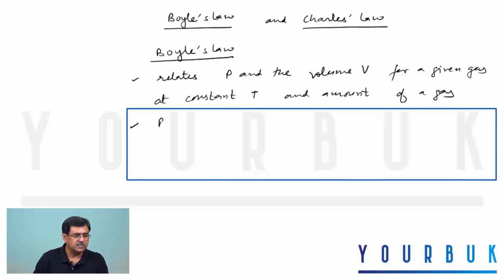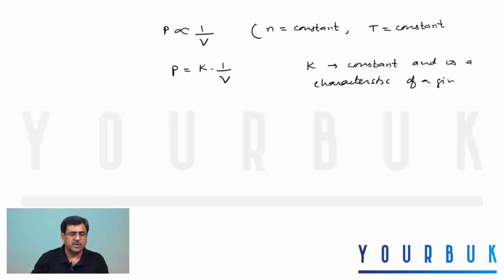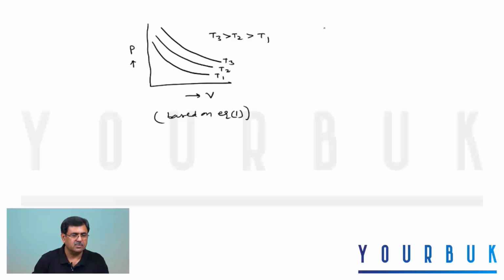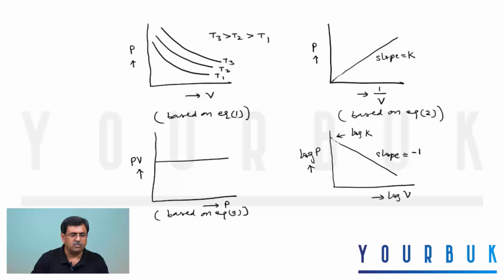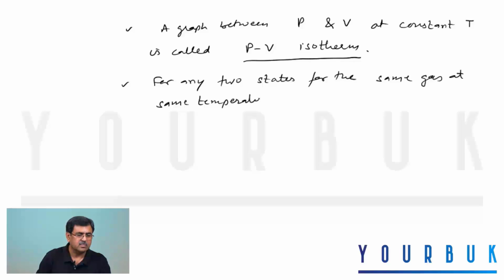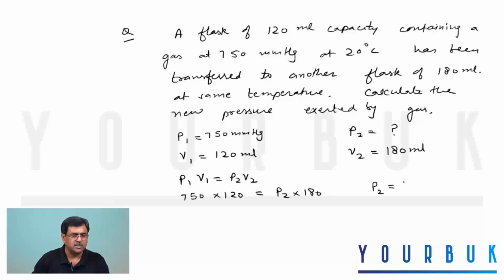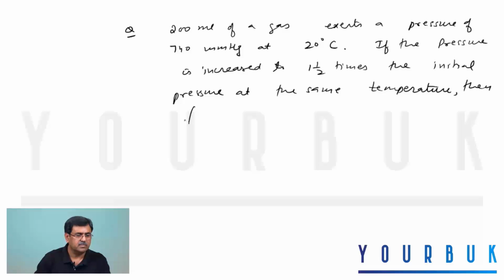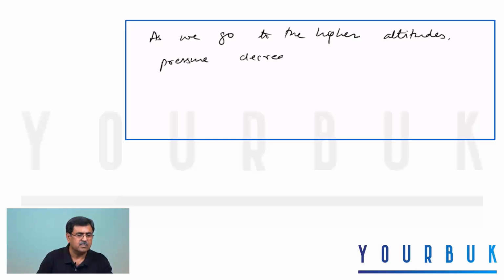What is Boyle's Law | States of Matter | Class 11 | Prem Dhawan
In this video, we will be discussing the relationship between pressure and volume at a given temperature for a fixed mass of gas (Boyle’s law), the graphical representation of Boyle’s law and the numerical based on Boyle’s law.
The students will be to derive the relation between the pressure and the volume at content temperature for a fixed mass of gas. The students will be able to interpret the graphs also and will also be able to solve the numerical based on Boyle’s law

Enrol in our chemistry class 12 bundle for free using promotion key YBK100